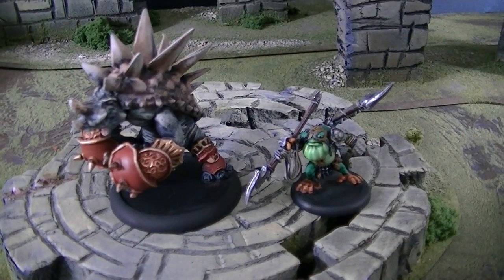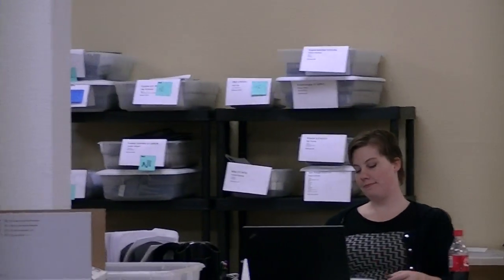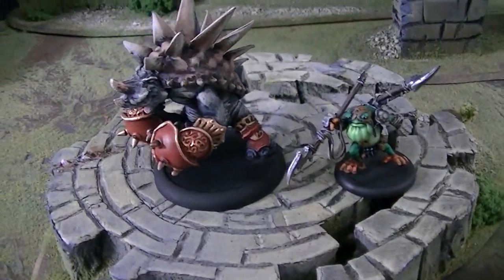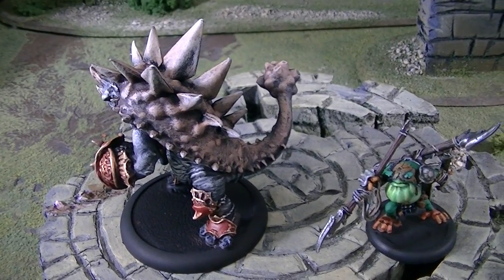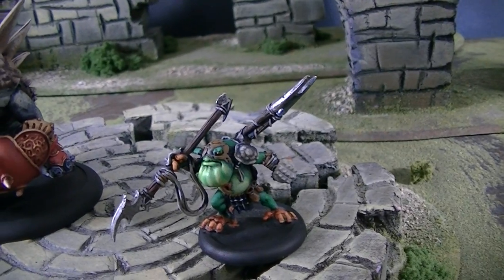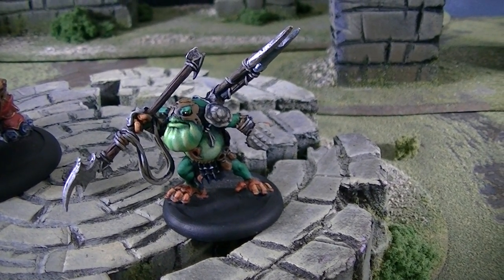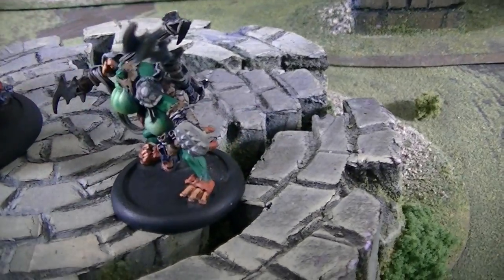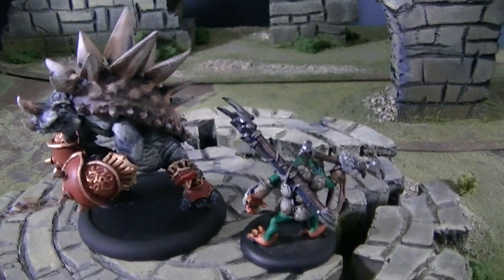Rhinodon and Croak Hunter for Hordes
Ship is $9 in US and $25 in EU/Canada.